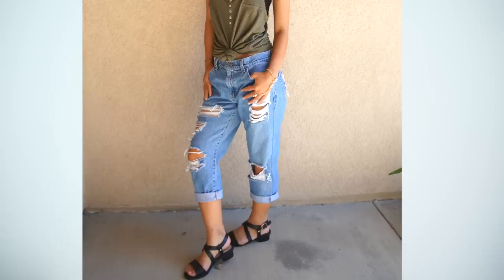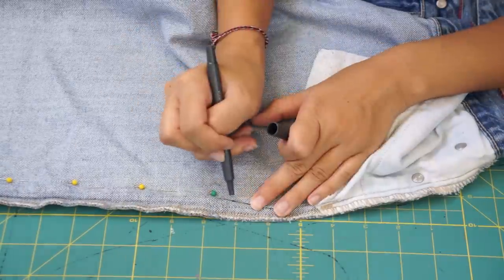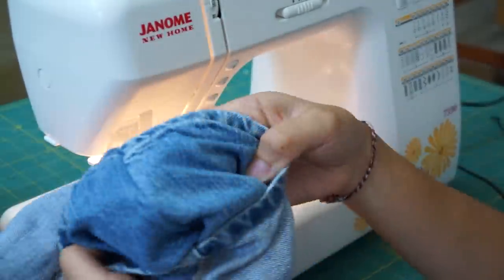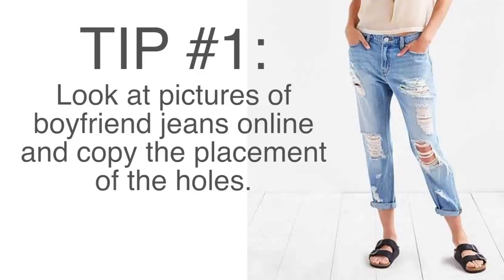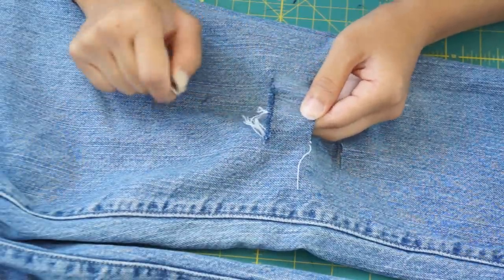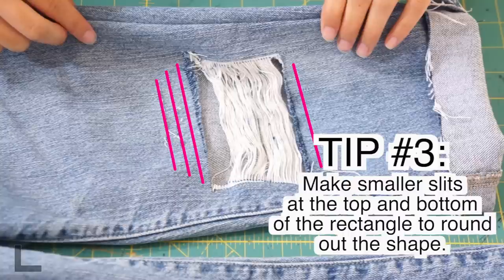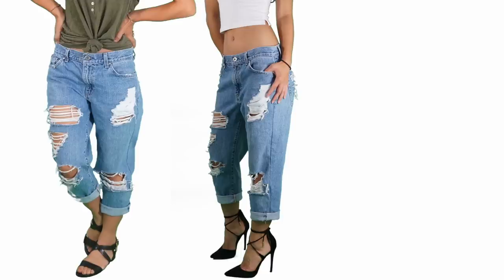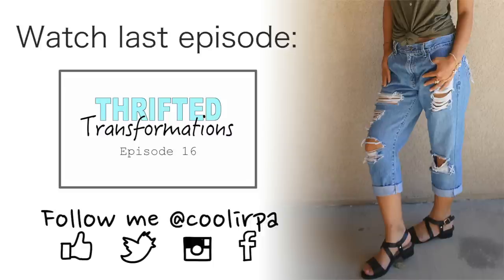Thrifted Transformations | Ep. 17 (DIY Boyfriend Jeans)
Here are my tips and tricks on how to make cropped boyfriend jeans! Hope you find this video helpful :)